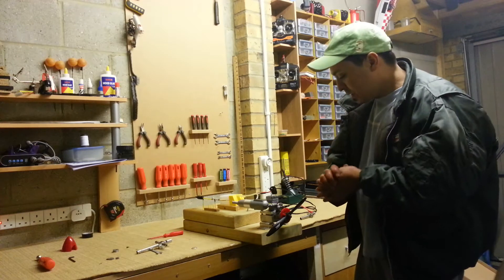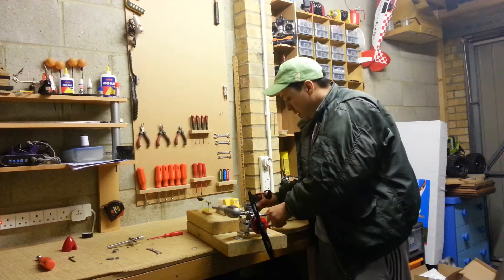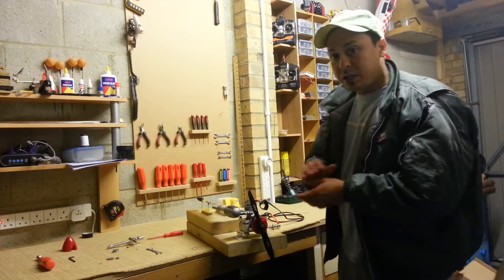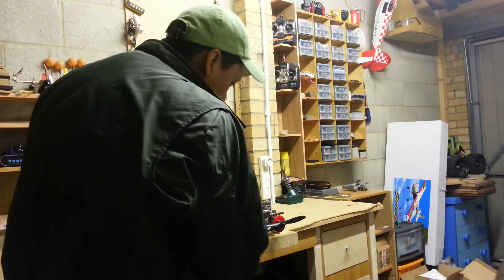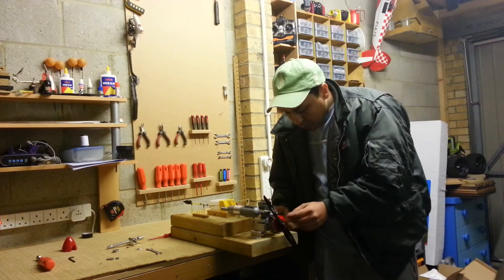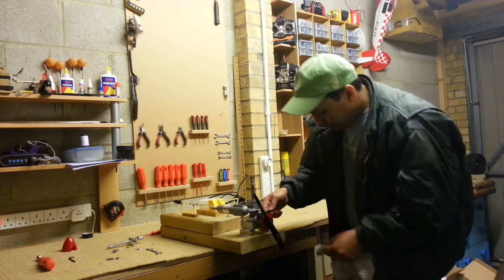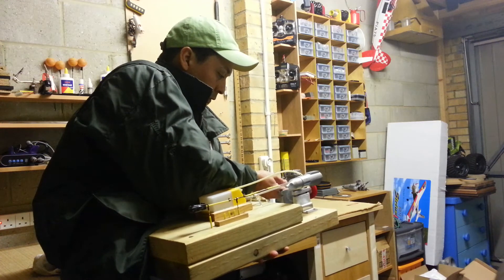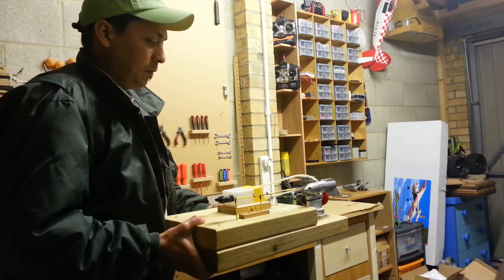ASP 56 engine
1 st  time start on the banch